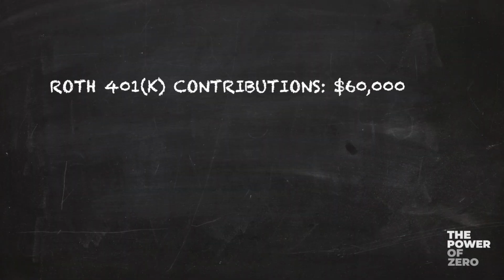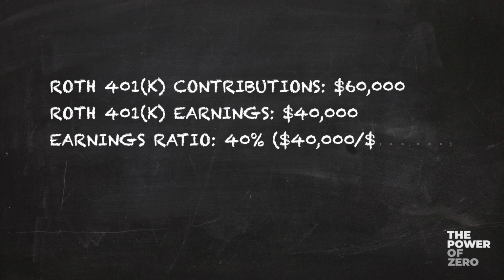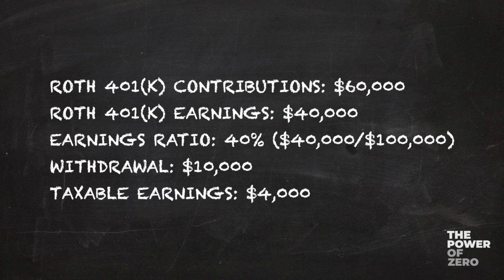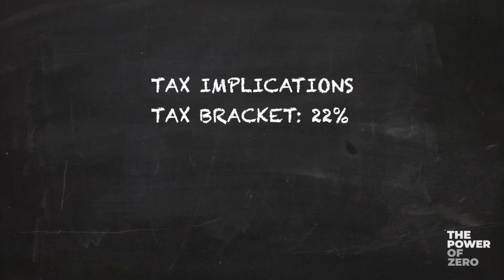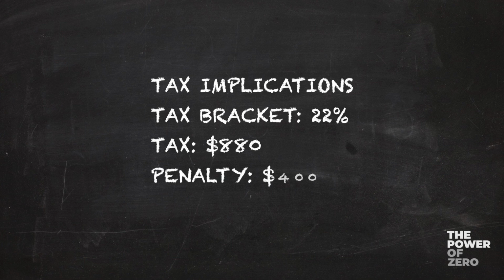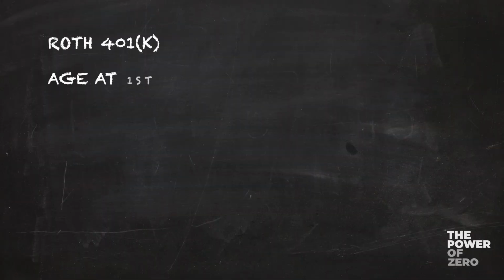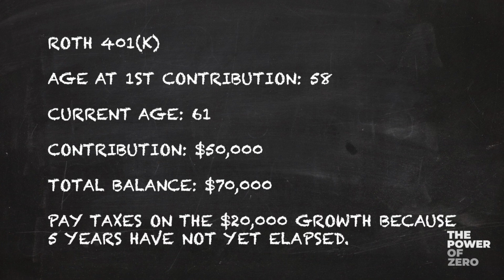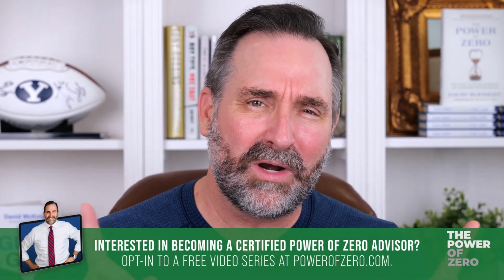Understanding the Tricky Roth 401(k) Distribution Rules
Your 401 (k) is a tax-free investment but if you don't understand the rules on distributions, you could be slapped with some strict penalties and taxes. Let's discuss how to navigate the confusing Roth 401 (k) distribution rules so you don't get an surprises from the IRS.